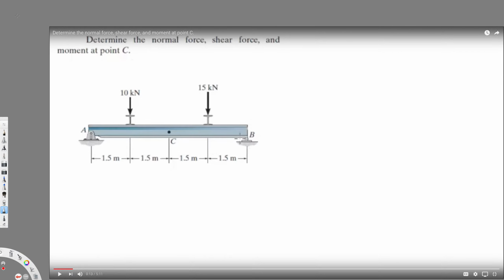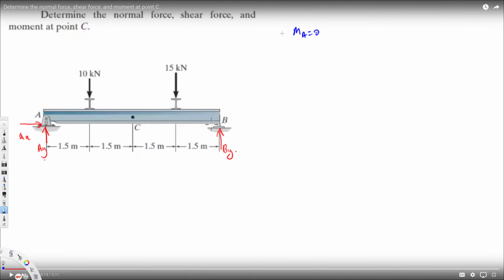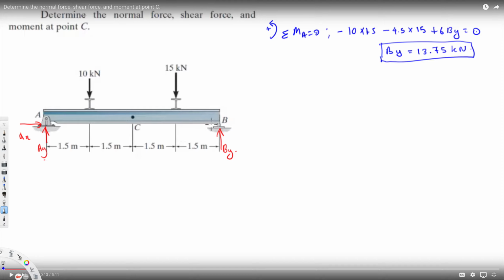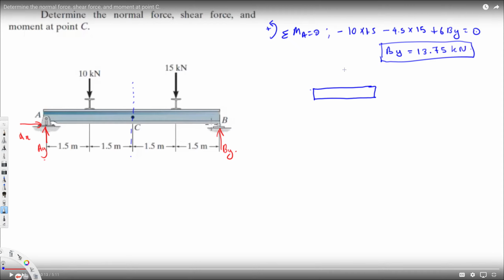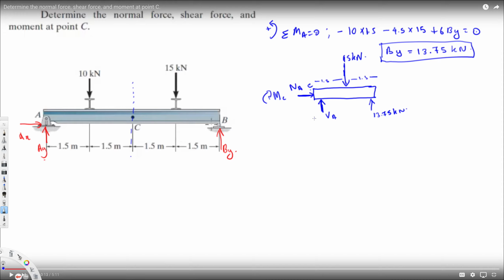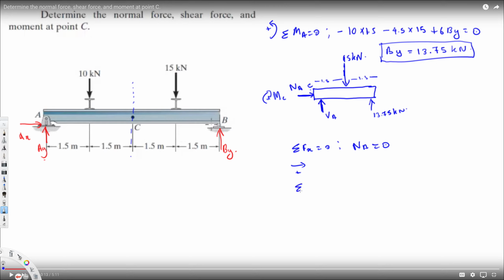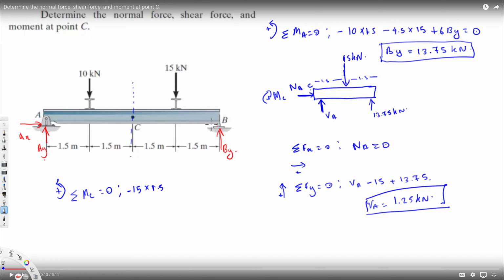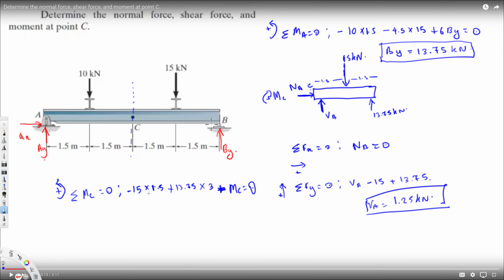Determine the normal force, shear force, and moment at point C